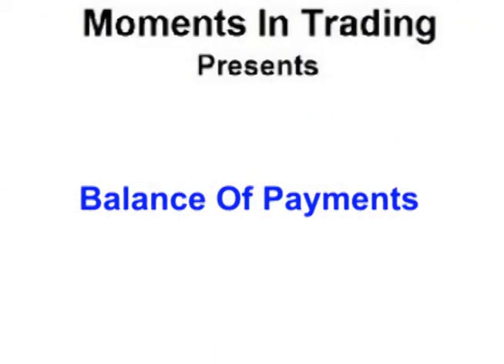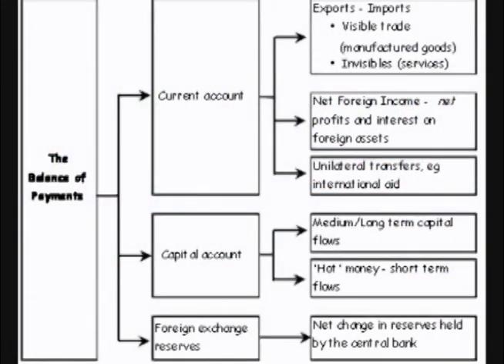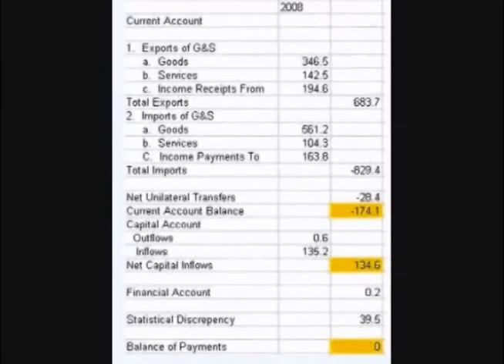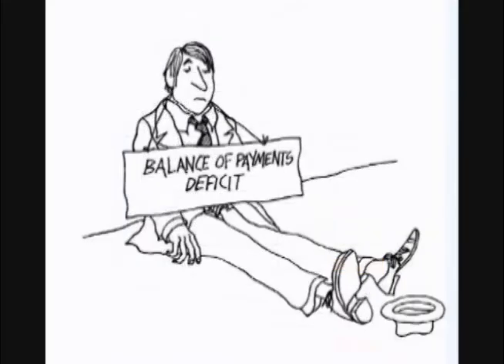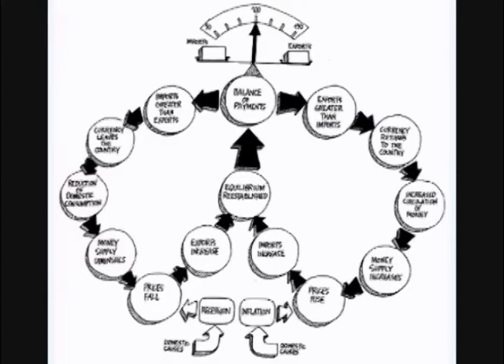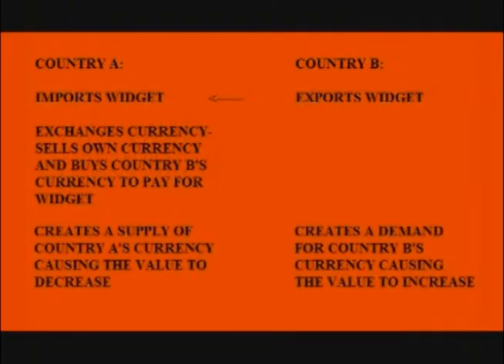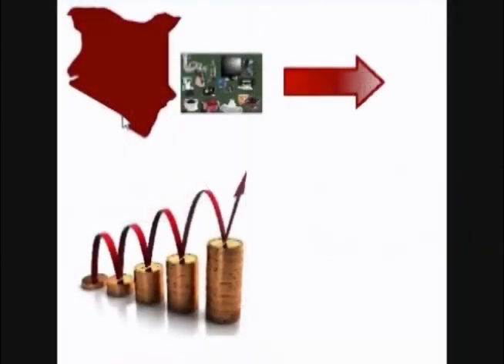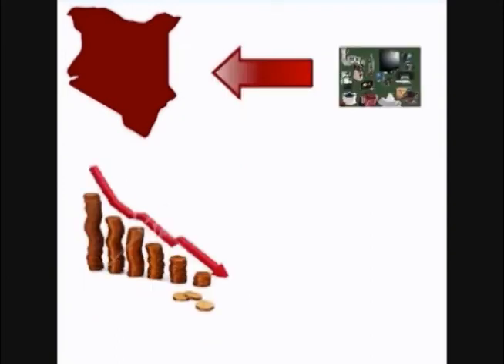Balance Of Payments (Economics 11)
This is the 11th video on Economics. In this video, we discuss the Balance of Payments.
I originally made this video about 5 years ago when I ran the Free Forex Academy.
I updated the intro and tried to clean up the audio hiss.